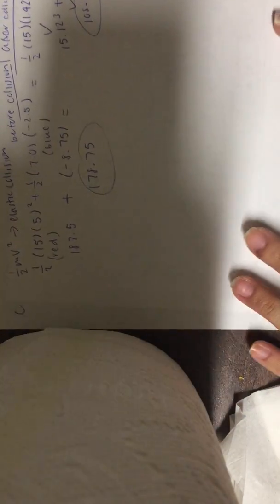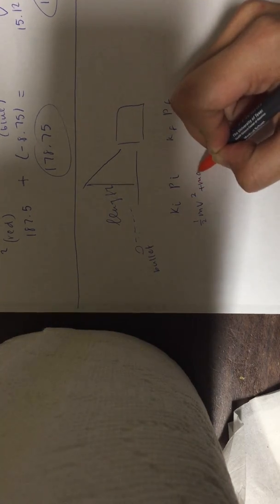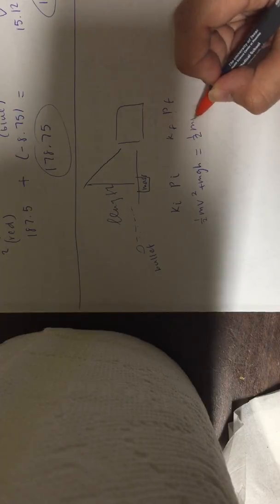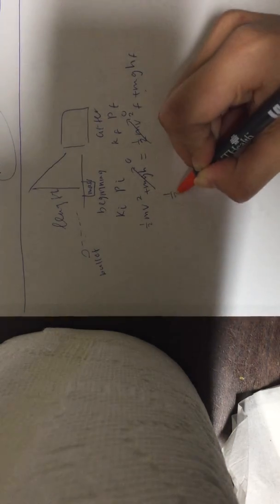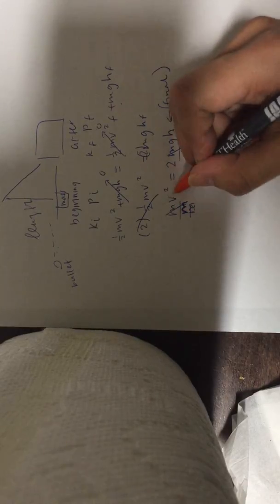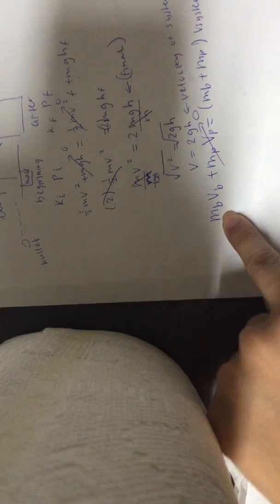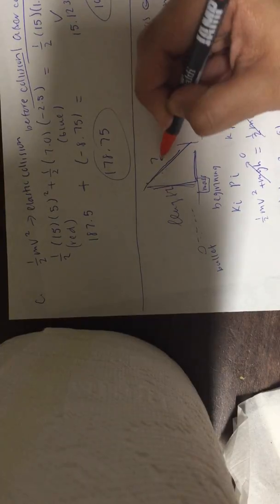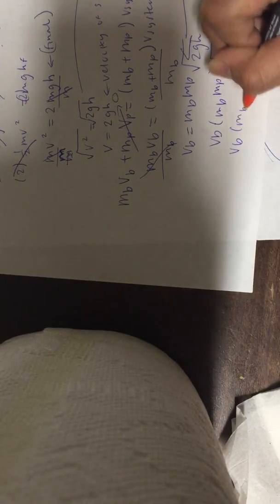AP Physics Test Correction Video- Momentum pt.2